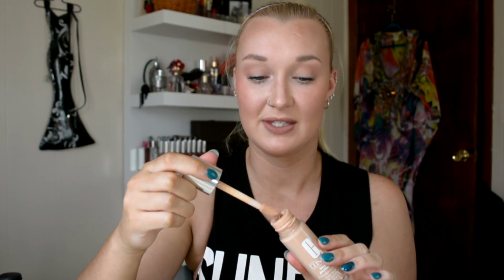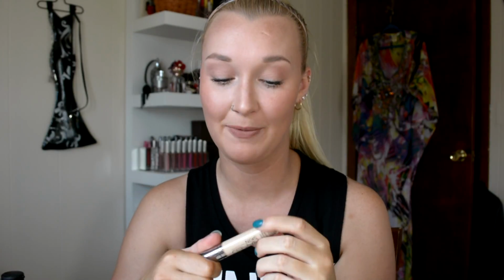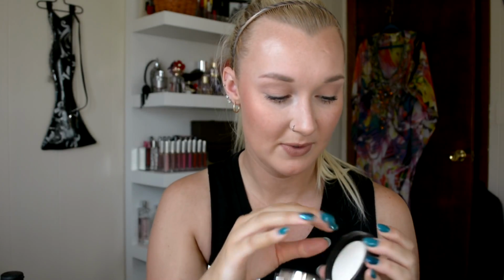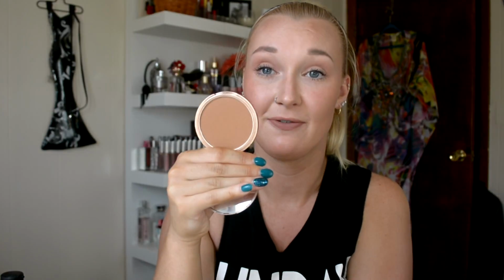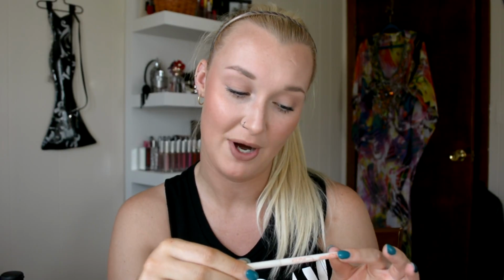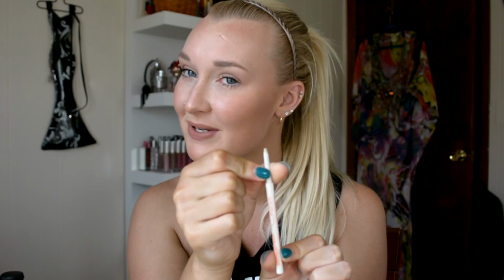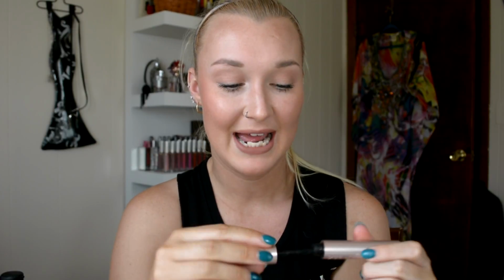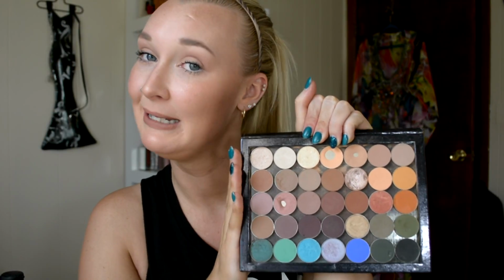Spring Favorites | Morgan Mullins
Hey everyone!! It's so nice to finally be able to upload a video again! I've had so many set backs with my filming and editing set up lately, I never thought I would get it straightened out! I know it's a tad late for spring time favorites but we're only a week into summer! Plus a lot of these products can be used year round! I hope you enjoy and come back to visit often!! :)

Products mentioned!

LUSH Tea Tree toner water
Benefit The POREfessional Matte Rescue mattifying gel
Clinique Beyond Perfecting Foundation and Concealer
Makeup Forever HD foundation stick
Kat Von D Lock-It Powder foundation
Too Faced Chocolate Soleil bronzer
Urban Decay Beached bronzer- bronzed
Wet N Wild Color Icon blush- Apri-cot-in The Middle
Chella brow pencil- Tantalizing Taupe
Makeup Forever Inked fluid liner
Cover Girl Full Lash Bloom mascara
Too Faced Better Than Sex mascara
KoKo lashes
MAC Soar lipliner
Jeffree Star Cosmetics Velour Liquid Lipsticks - Androgyny, Dolly Parts & Blow Pony